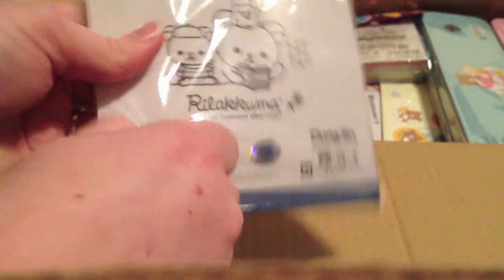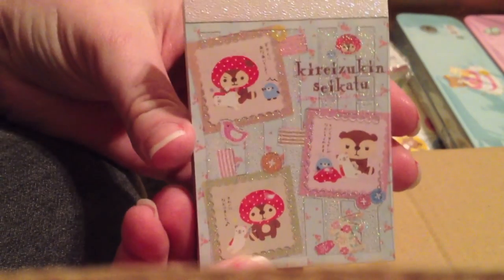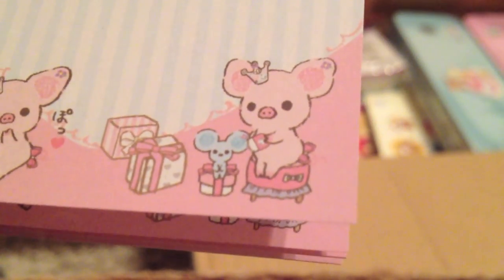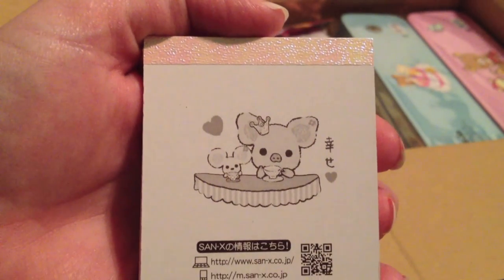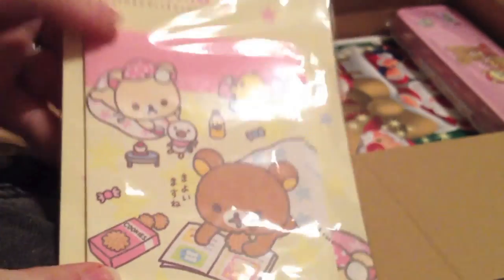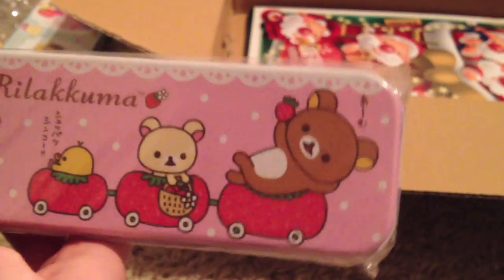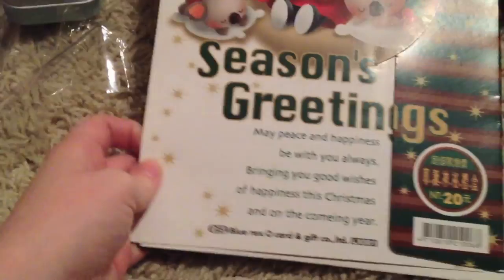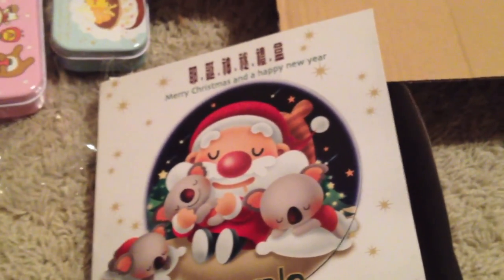HAUL: Janetstore Kawaii Stationery - PART 2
I apologize for any weird noises or voices I do in this video out of excitement. :D

This part 2 of the two part video of my Janetstore haul.
I talk too much so that's why it took two videos ^.^ Oopsy! I like seeing other peoples orders in detail to see if I want to get it myself, but that's just me! they took about two weeks to get to the US from Taiwan and Janet is so kind and lovely! Shipping is expensive, but I think it's worth it with the customer service you get and the items available!